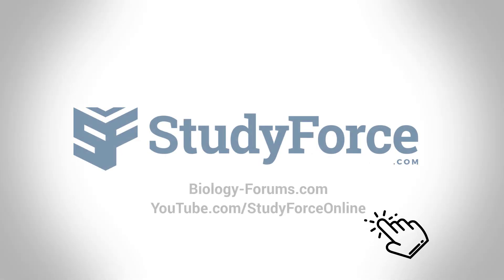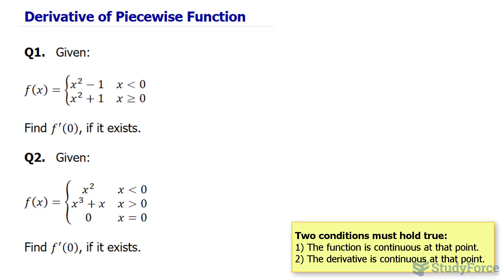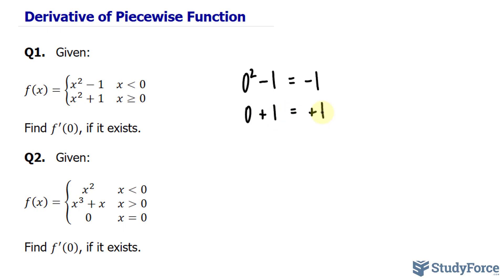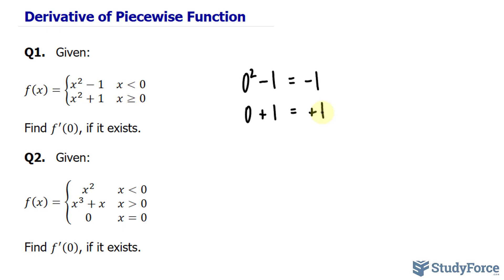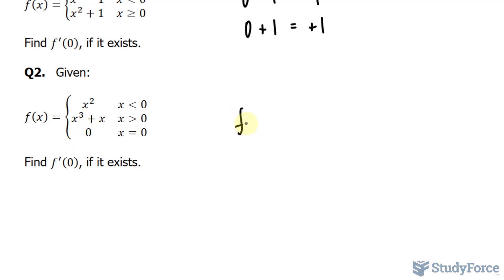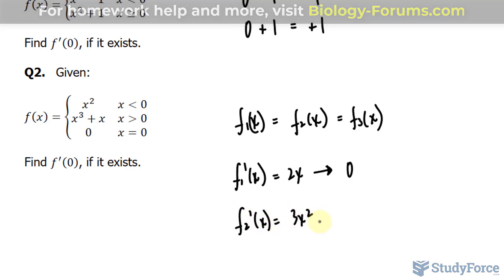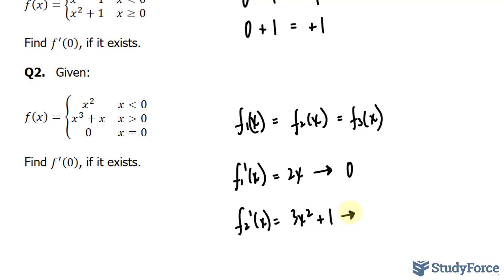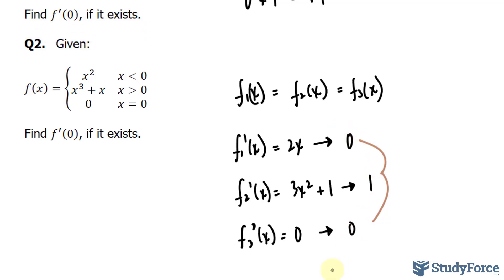Derivatives of Piecewise Functions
Any function which is differentiable at a point x0 must also be continuous at x0. Since the left and right hand limits of f do not agree, your function is not continuous at 0. Therefore the derivative does not exist at 0 even though the derivative seems to be approaching the same value from both directions.